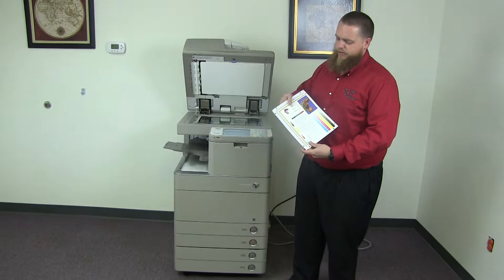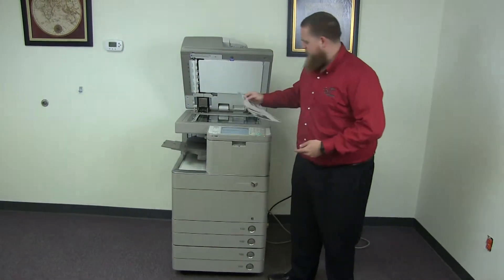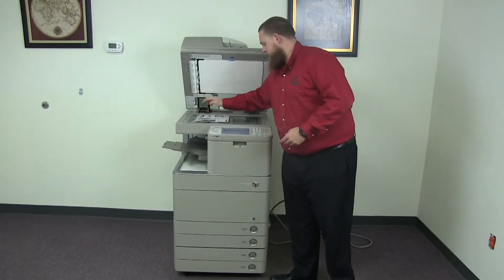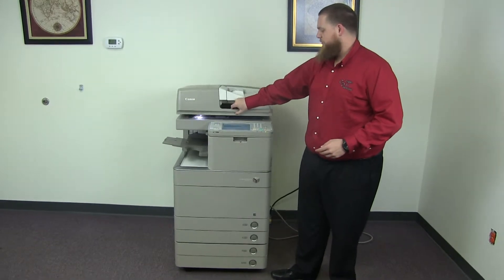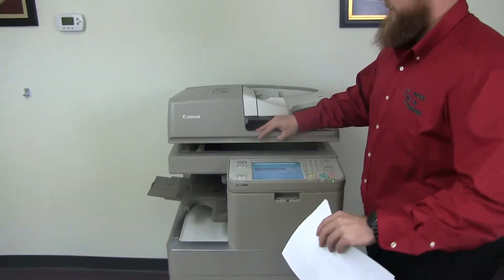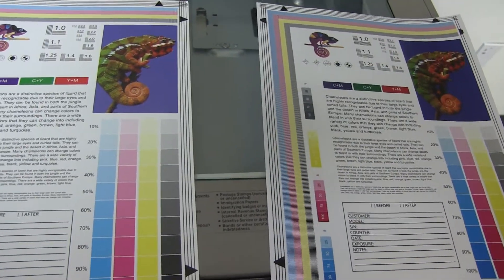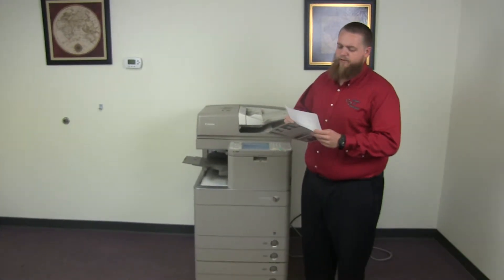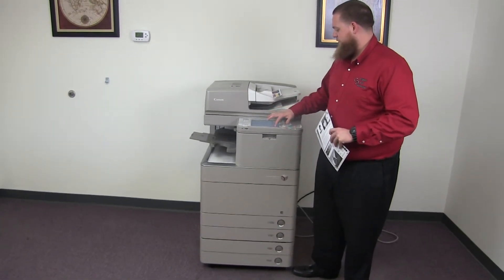Canon ImageRunner C5045 129K 51K